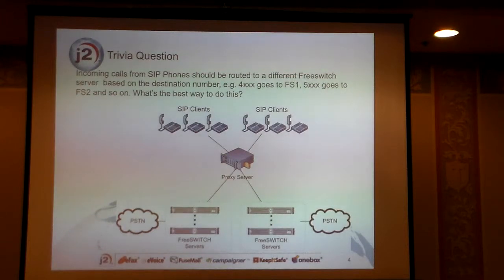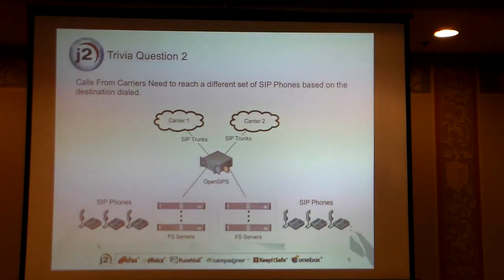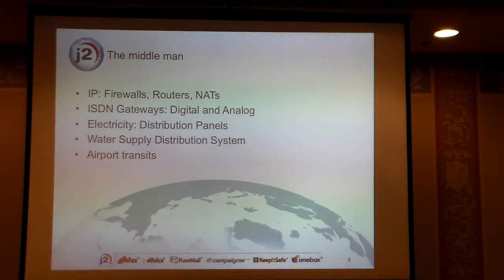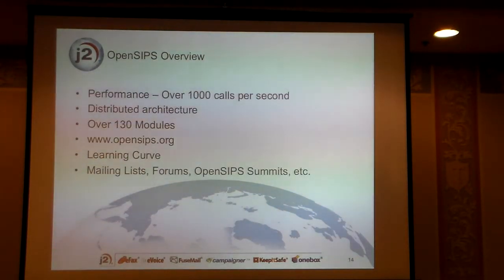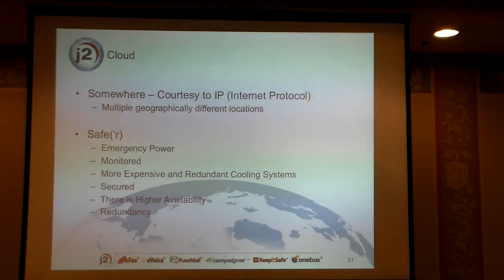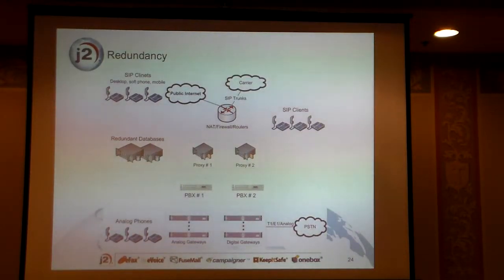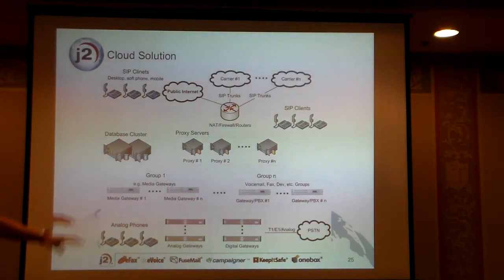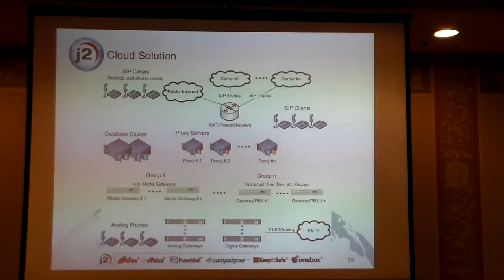Ali Pey OpenSIPS Summit Chicago 2014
Ali Pey - Sr. Software Engineer Architect - Redundancy and high availability for Cloud Solutions
This is to discuss Redundancy, Load balancing, Distribution and High availability for Enterprise and Cloud solutions with multiple telephony gateways such FreeSWITCH and distribute call to/from multiple carriers and SIP trunks.